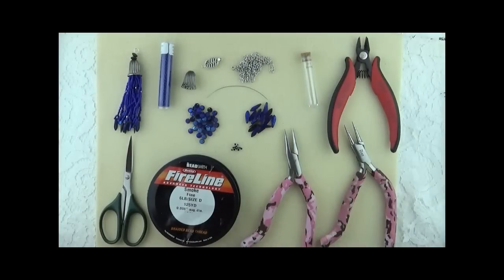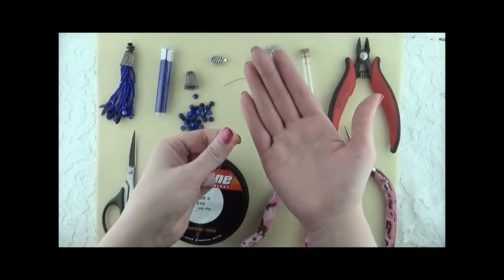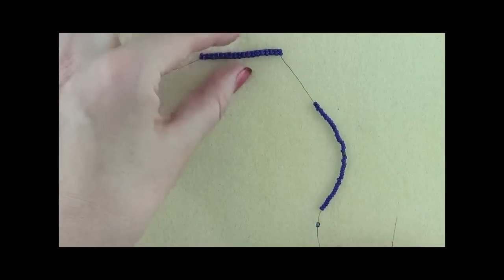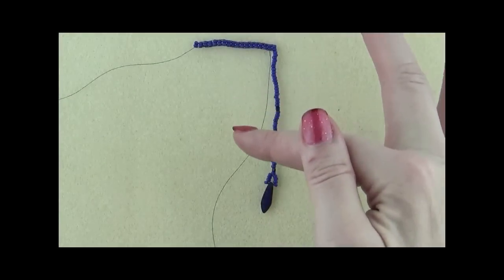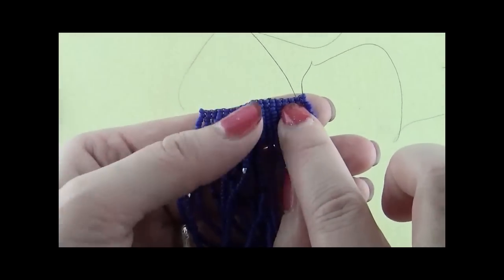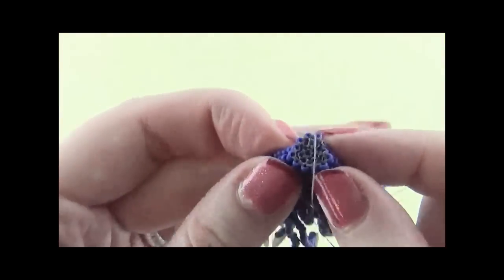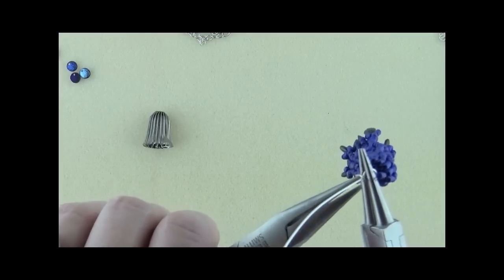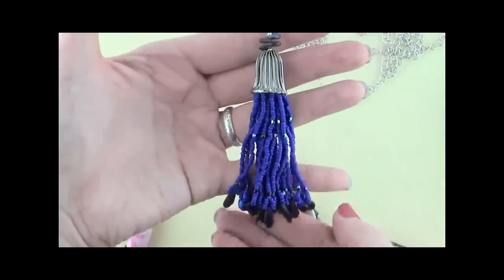How To Make a Beaded Fringe Tassel Necklace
In this video our most wonderful Megan Savors gives you all the detail to make a beaded fringe tassel with seed beads, bead caps and dangler beads.  We just love the etched dagger beads and etched lentil beads she uses in this video. But you can use any top drilled dangling beads of your choice.  We recommend the pink camo tool set for all of her videos.  This set of tools has all the basics tools to get you through most beading projects. I have some links here for you to check out our entire line of etched glass beads click:
We just know you will love making beaded tassels after you see how fun and easy it really is.  Happy beading to everyone.